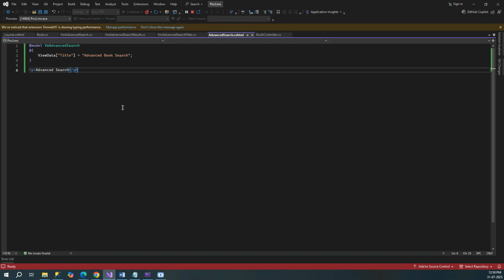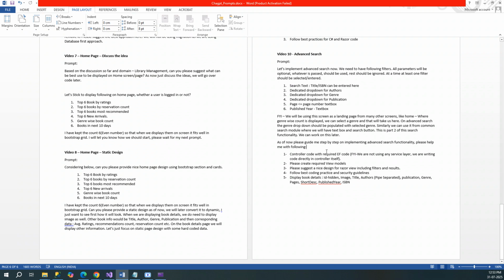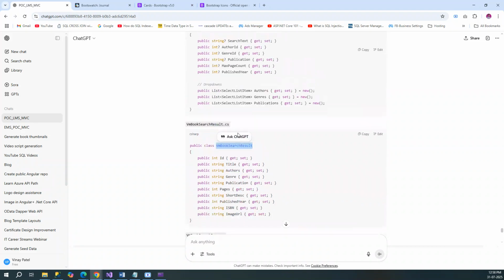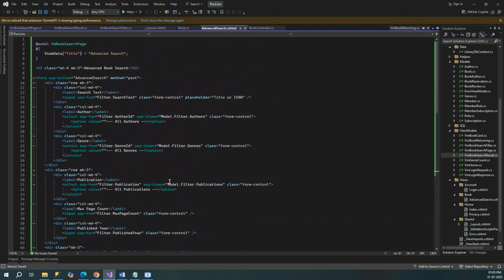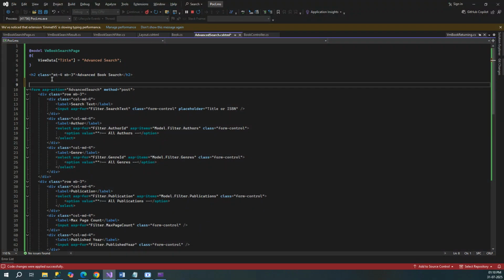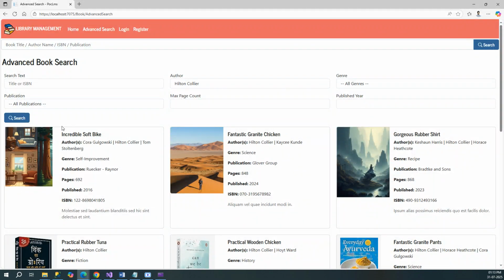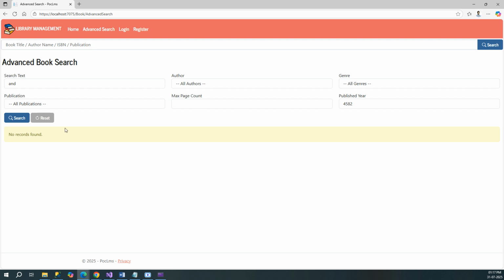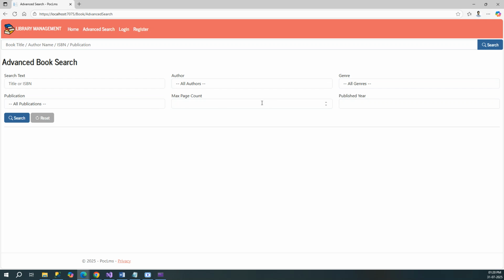Video10 - LMS - Advanced Search Part1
🎯 What’s Covered in This Video:
Advanced Search Part1 - Book search functionality based on various filter parameters : Title, ISBN, Author, Genre, Publication etc.